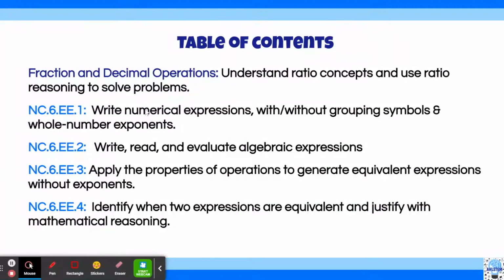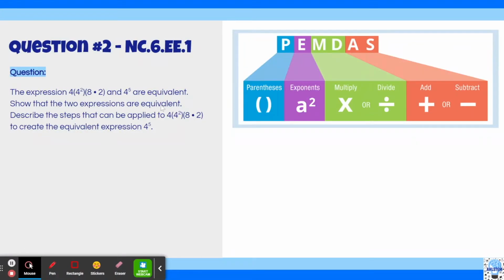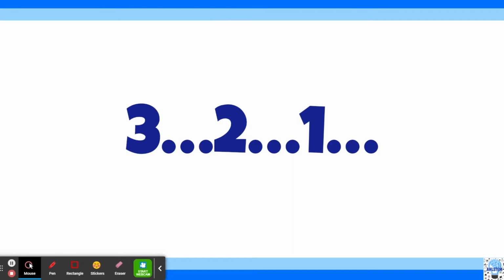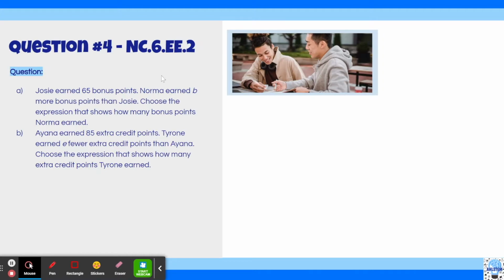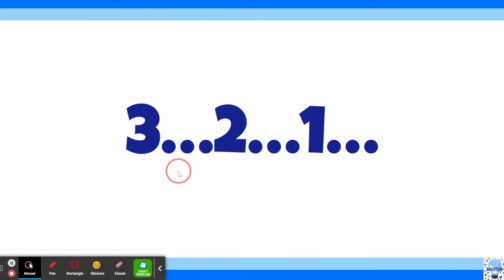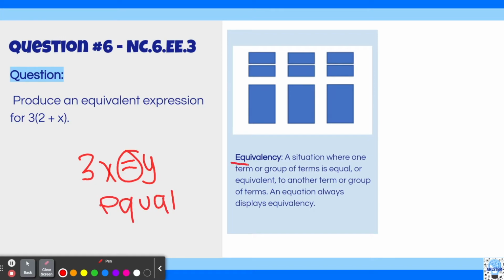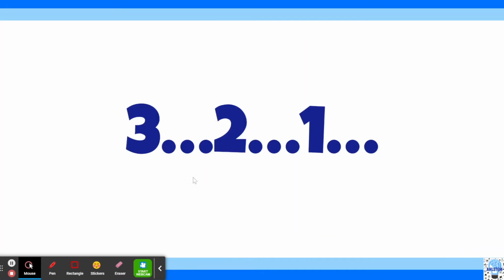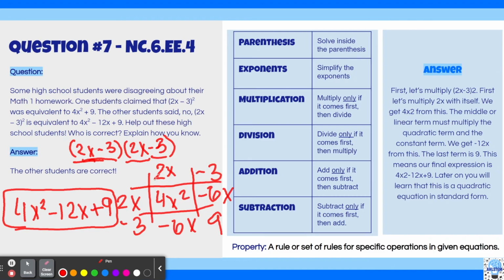6th Grade Math EOG Review: Algebraic Expressions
Timestamps:
0:00 - Intro
1:29 - Question 1
3:08 - Question 2
4:51 - Question 3
7:25 - Question 4
9:10 - Question 5
10:59 - Question 6
13:00 - Question 7

Credits:
Writer, Recorder: Arvindh Krishna
Editor: Arvindh Krishna